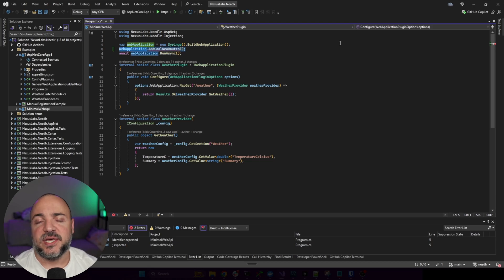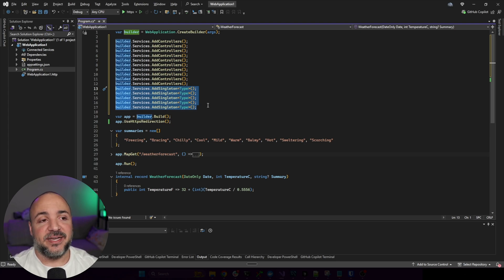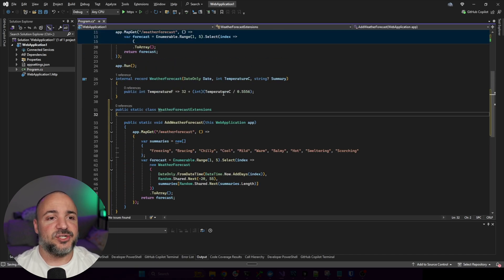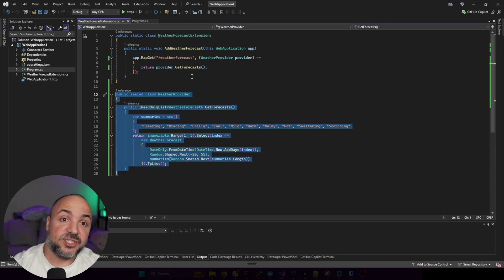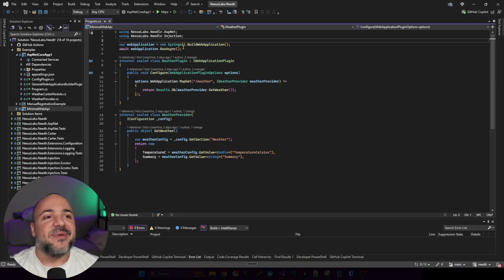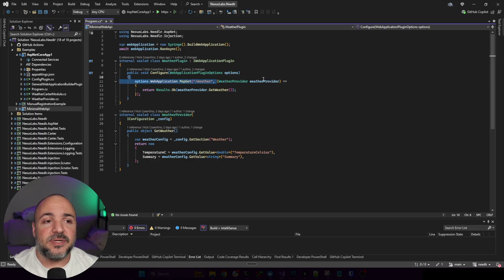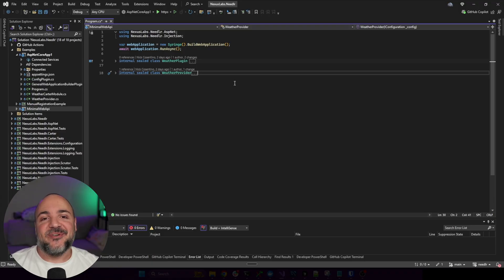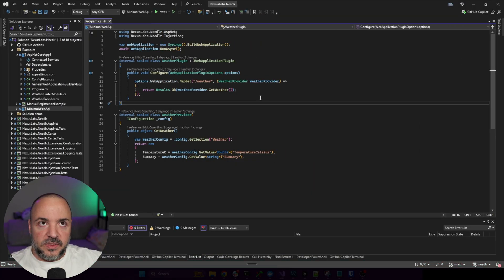How I Made C# Plugins Super Simple in My DotNet Apps!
Needlr is my opinionated framework that I use for scanning assemblies for types to register for dependency injection. Like Autofac and Scrutor, you can automatically register types that you can resolve from the dependency container later once the IServiceProvider has been built!

Channels:
- @DevLeader: C#, dotnet, and programming tutorials
- @DevLeaderPathToTech: Resume reviews, interview advice, and more!
- @DevLeaderPodcast: Podcast interviews and livestream!
- @CodeCommuteClips: Short clips from Code Commute!
- @DevLeaderBTS: My behind-the-scenes vlog entries